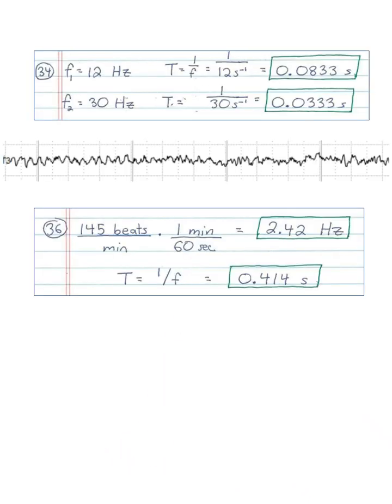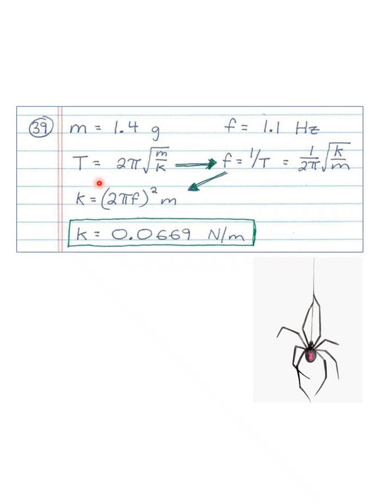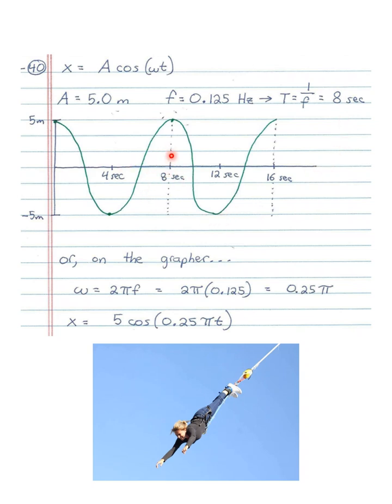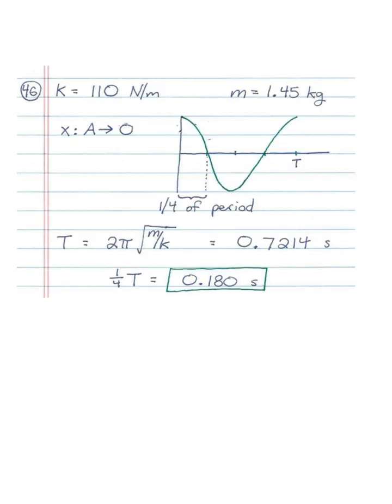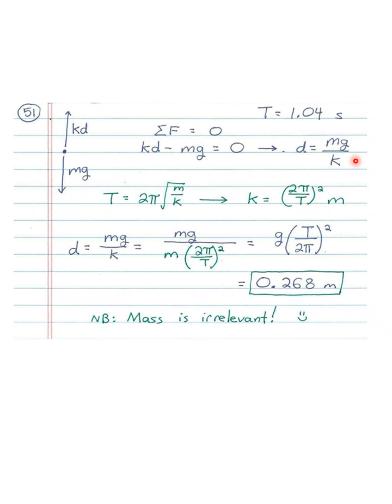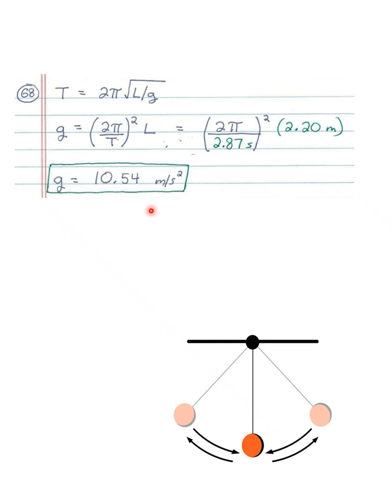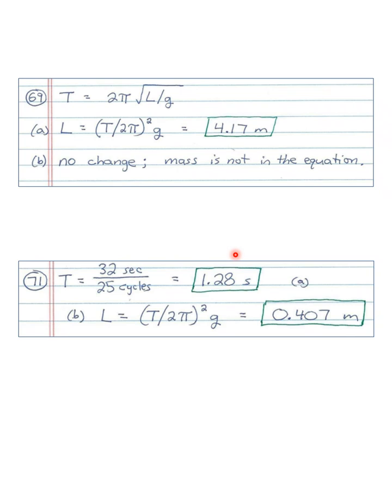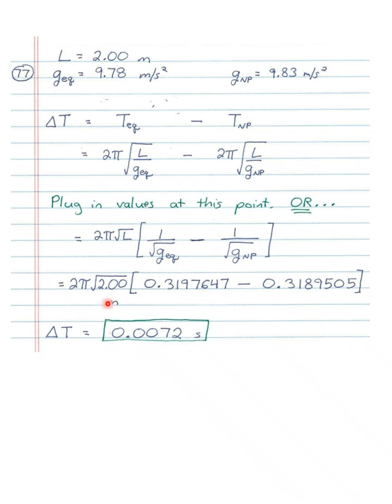PHYS 102A Chapter 7 Homework